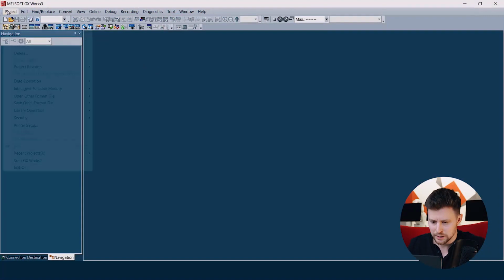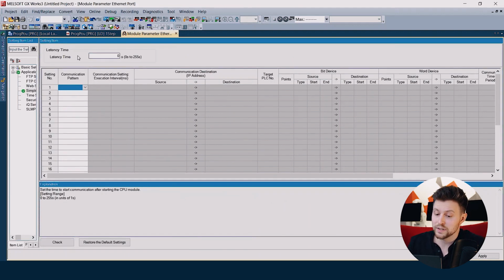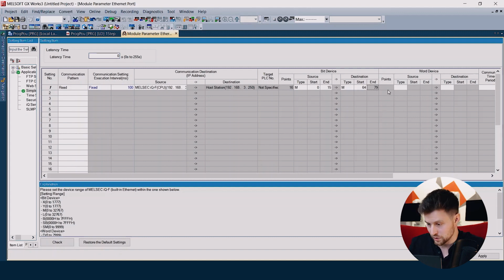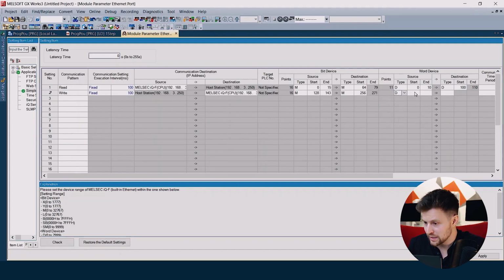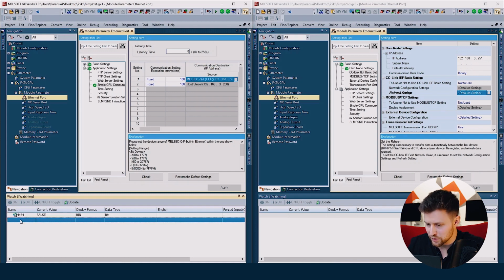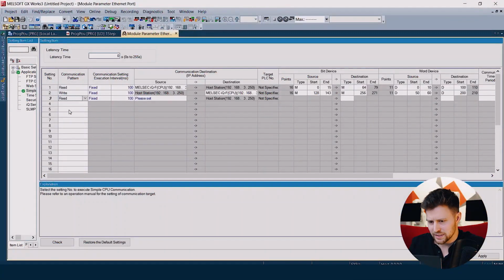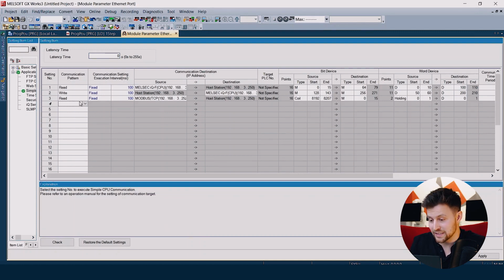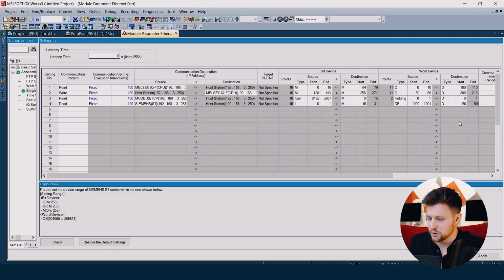Опростена комуникационна функция на процесора, Mitsubishi Electric GX Works 3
Научете най-полезните функции на GX Works 3 в серия от уроци стъпка по стъпка!

Добре дошли в новия видеоурок за GX Works 3 на Mitsubishi Electric! В тази серия от уроци ще научите как да използвате най-полезните функции на софтуера стъпка по стъпка. В първия епизод фокусът е върху опростената комуникация с процесора, която предлага безпроблемен начин за обмен на данни между различни устройства. В този урок ще видите три различни сценария: комуникация между два FX5 PLC, PLC с Modbus TCP сървър и комуникация със Siemens S7 PLC.